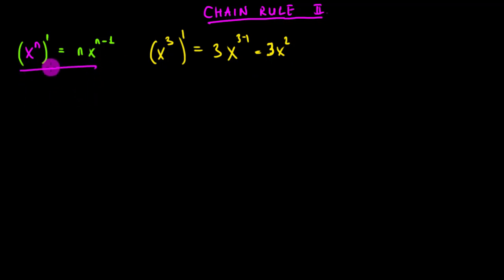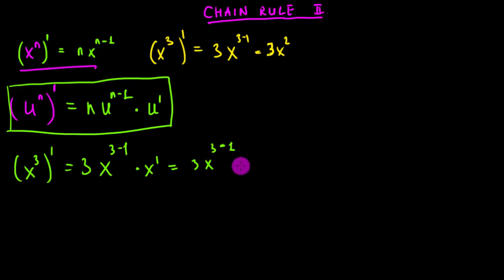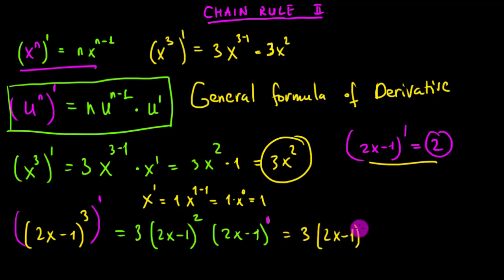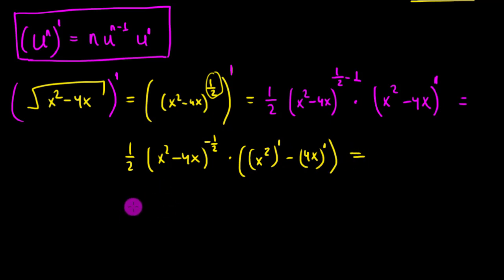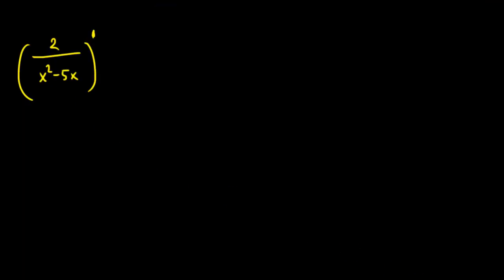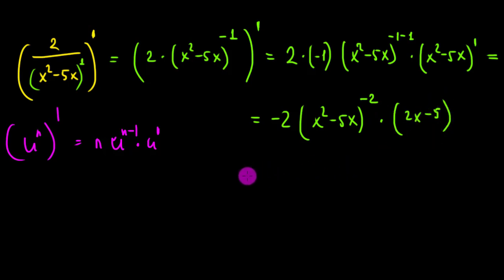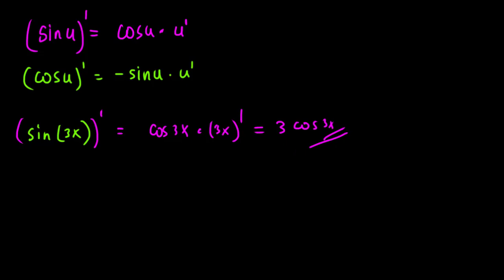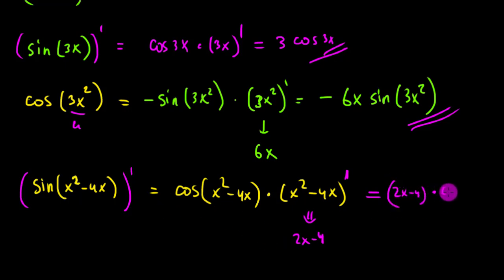Chain Rule Revisit